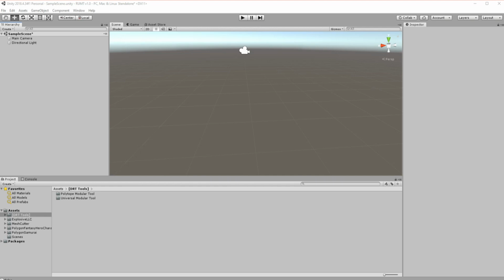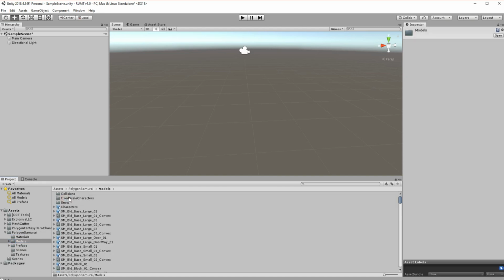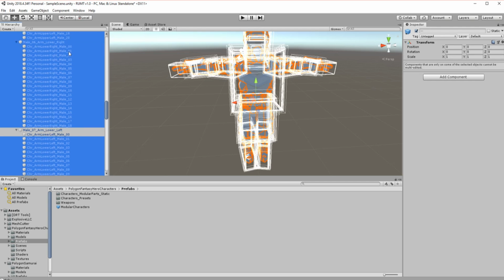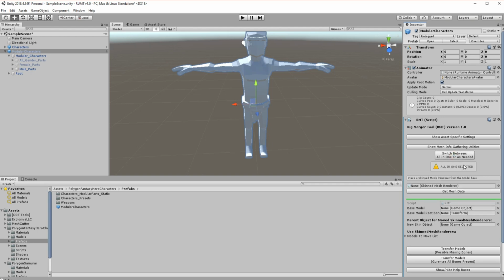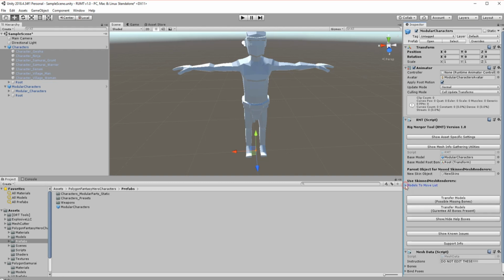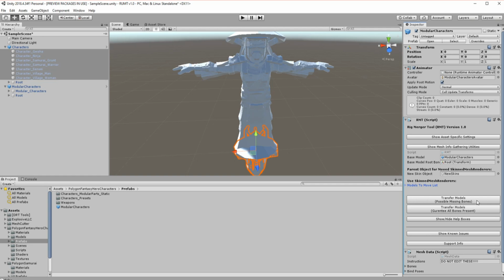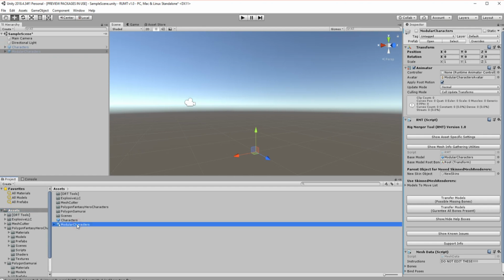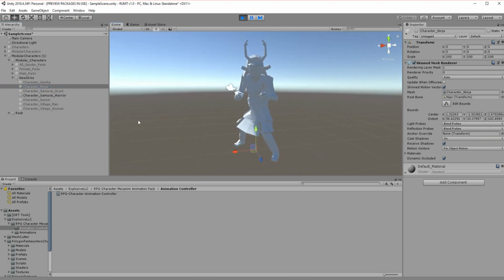[DRT Tools] Rig Movement Tool (RUMT)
First of two Tutorials for my new Unity Based Tool